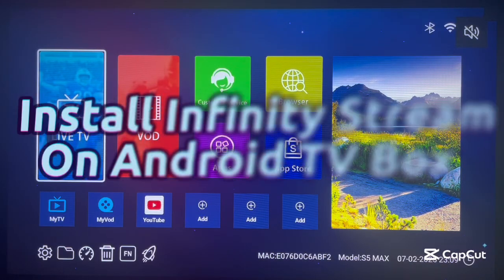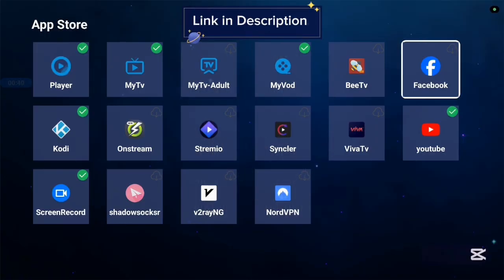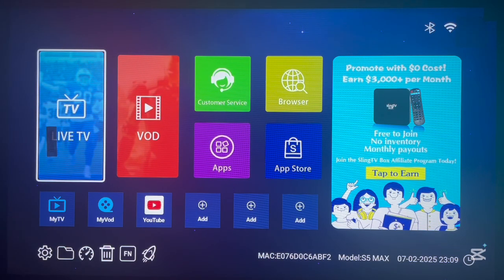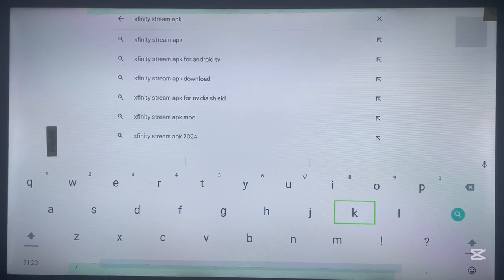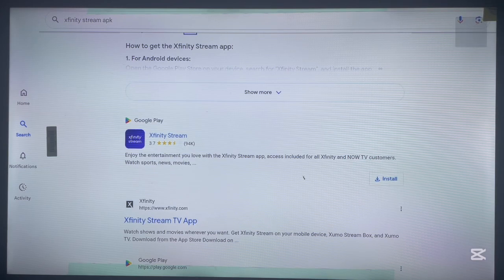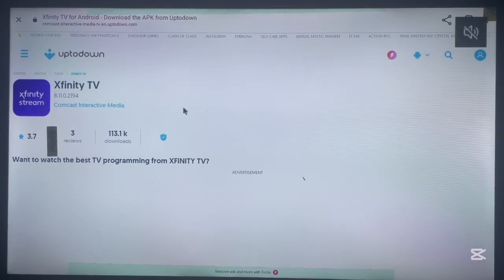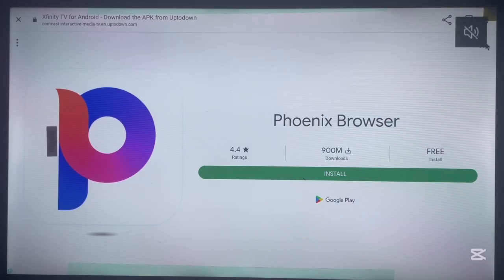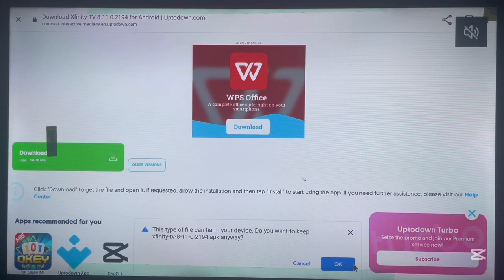No Playstore? How to Install Xfinity Stream App on Any Android TV (2025 Easy Guide)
🔸 Description:
Can’t find Xfinity Stream on the Play Store? No problem. In this video, I’ll show you how to install the Xfinity Stream app on any Android TV step by step — fast and simple!